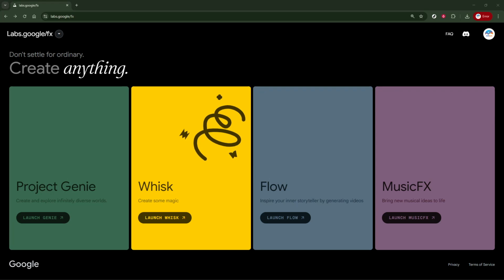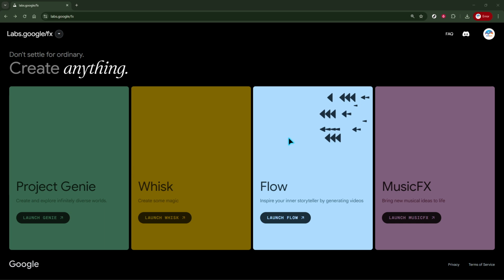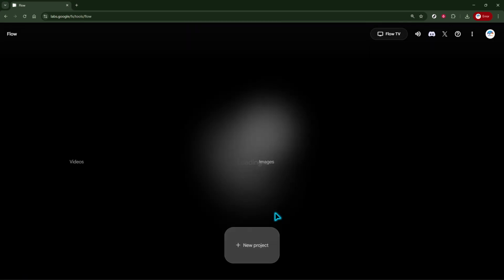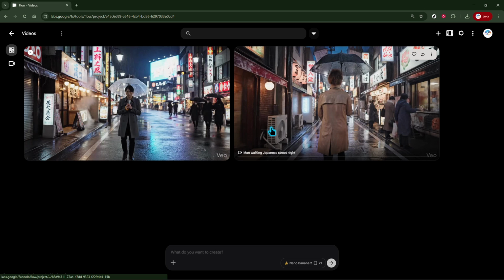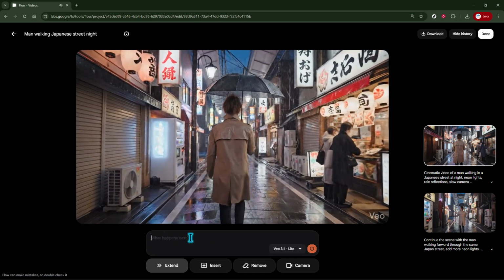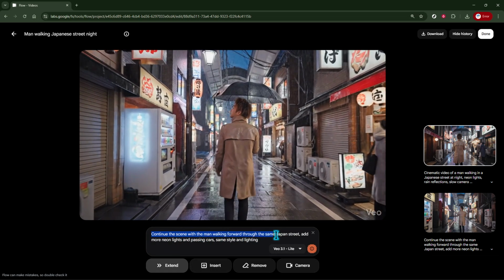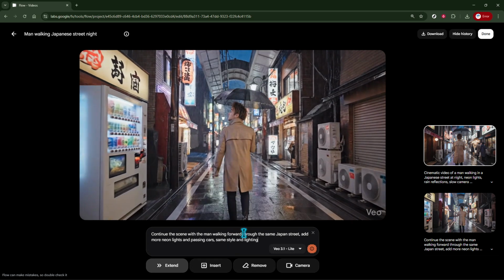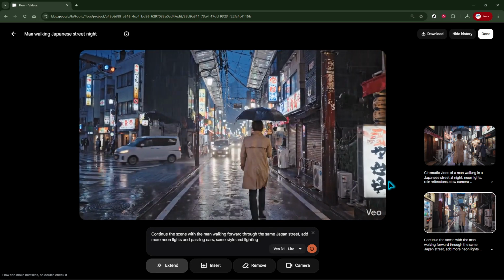How To Extend Clips In Google Flow [2026 Guide]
How To Extend Clips In Google Flow